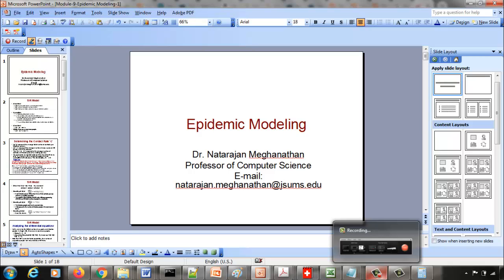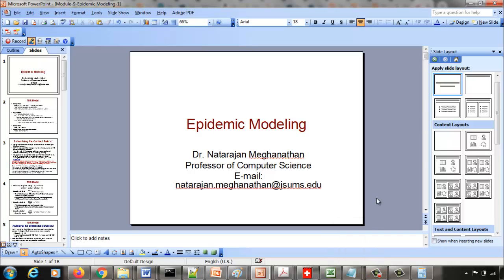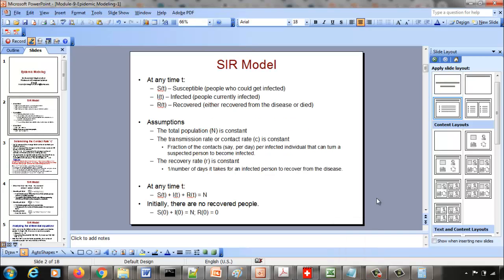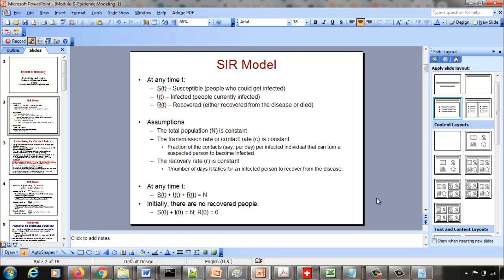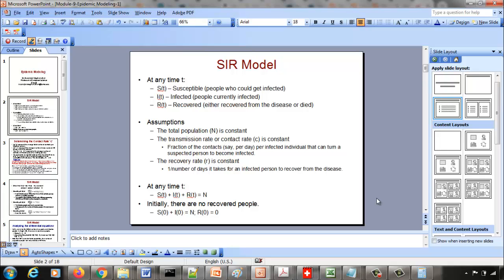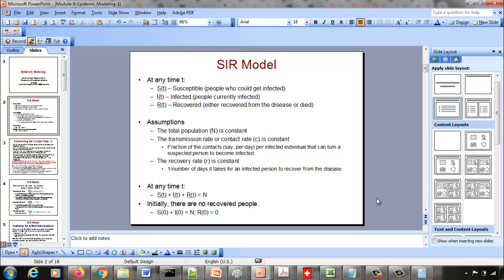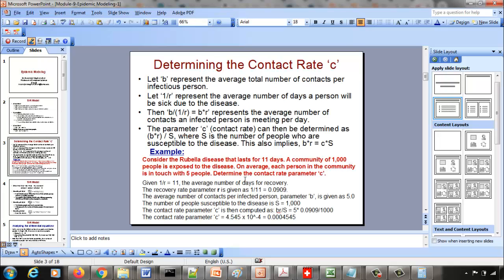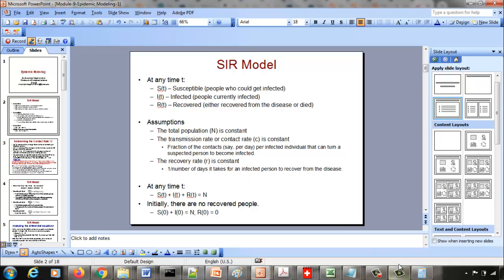9 1 Introduction to SIR Model